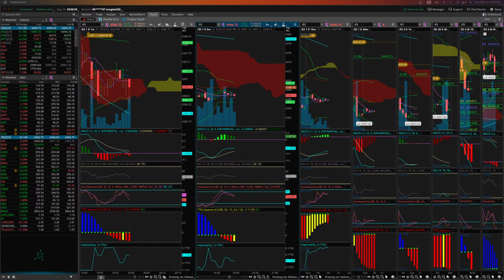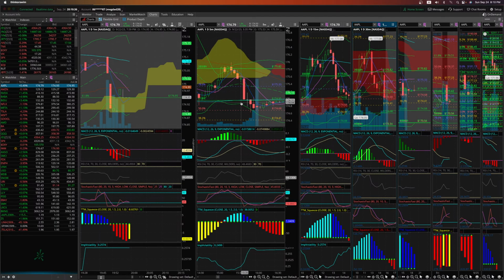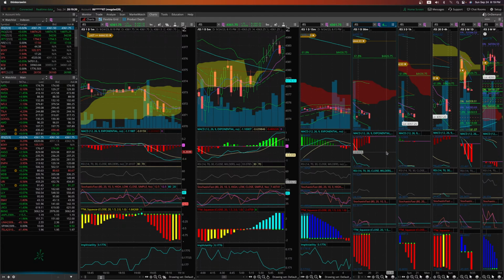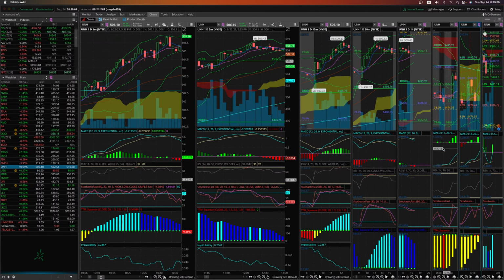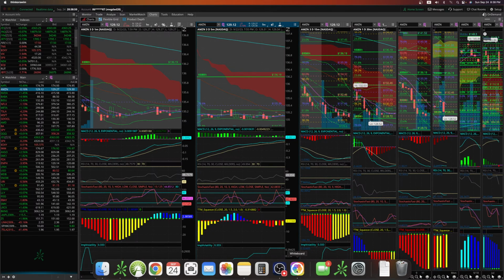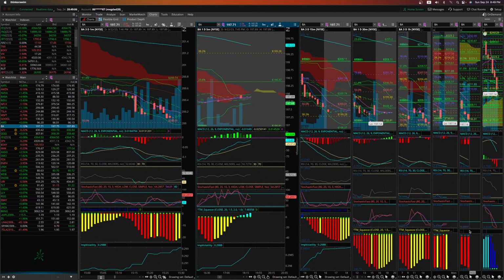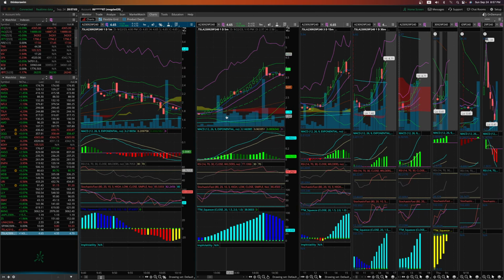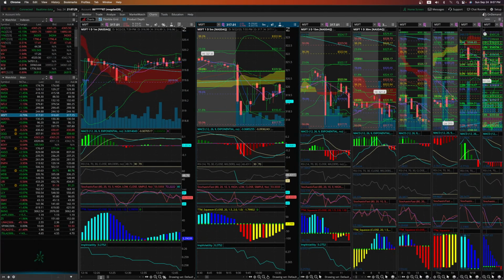Trading Stocks & Options educational tutorial